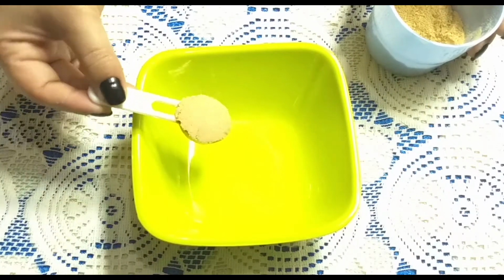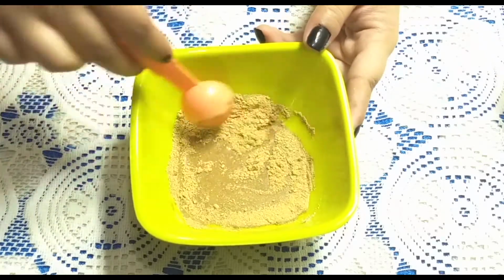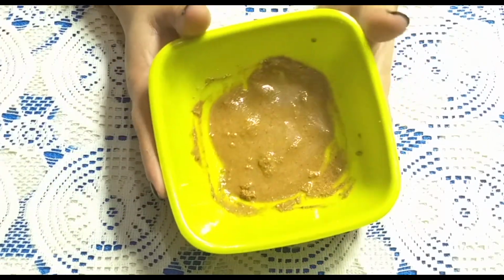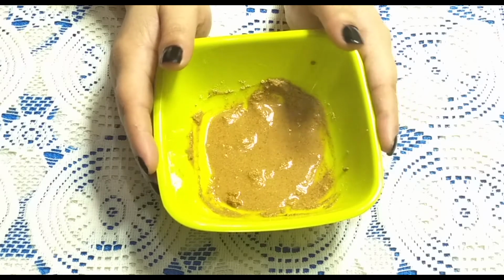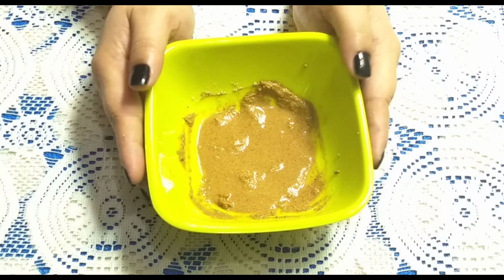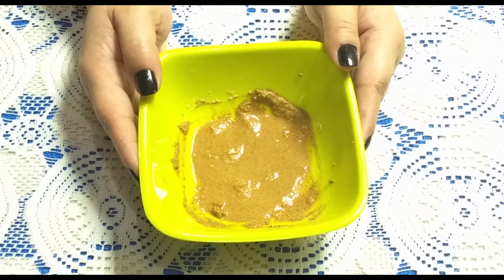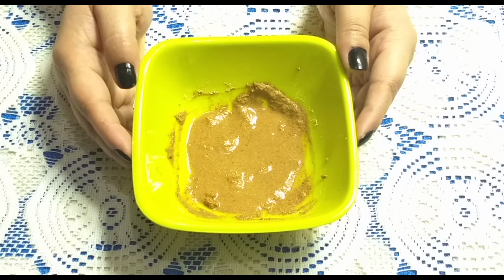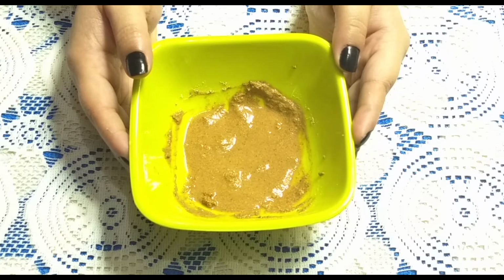HOW TO MAKE YOUR NOSE SMALLER AT HOME without surgery or makeup BY Natural Beauty Tips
Simple diy to make your nose smaller at home without surgery or makeup.  Nose being the most central and prominent feature on face, immediately catches people’s attention. Where sharp and perfectly shaped nose looks attractive, fat and broad nose becomes source of embarrassment for many people. If you are one of them who is not satisfied or complains about the shape of your nose,

I am going to share a simple and easy to do home remedy to make fat nose thinner naturally.

Mix ginger 1 teaspoon powder with 2 teaspoon water and mix it up.
Apply the paste on the areas of your nose that you would like to reduce. Do remember that it may hurt especially when you are not used to it.
Let it stay for a few minutes and when you cannot take it anymore, wash it off.

Exercise for nose

1. TO SHORTEN YOUR NOSE
Grasp the bridge of your nose with your thumb and index finger. Use your other index finger to push the tip of your nose upwards. Then, pull your upper lip down and release to exert pressure downwards against your index finger. Repeat 10 times, and then relax.

2. TO SHARPEN YOUR NOSE
This exercise also helps to build the muscles that are on the sides of your nose. All you have to do is smile, and push the tip of your nose upwards with your index finger. For best results, perform this exercise 20 to 30 times a day.

3. TO SLIM DOWN YOUR NOSE
First make an “O” shape with your mouth. Next, using your index fingers, gently push your nostrils halfway so that you can still breathe through your nose. Look up at the ceiling, and breathe out through your nose while flaring your nostrils. In order to see results, repeat this exercise multiple times a day.